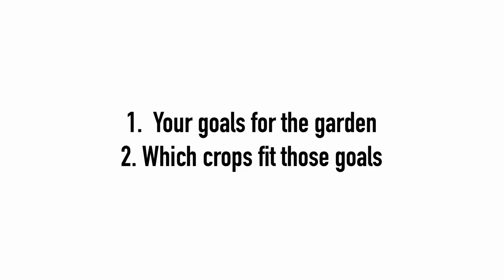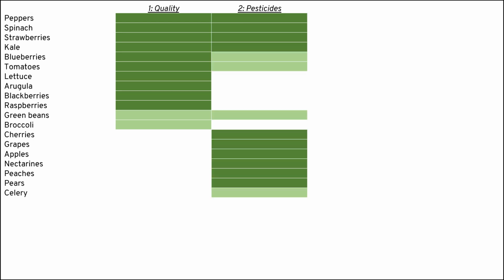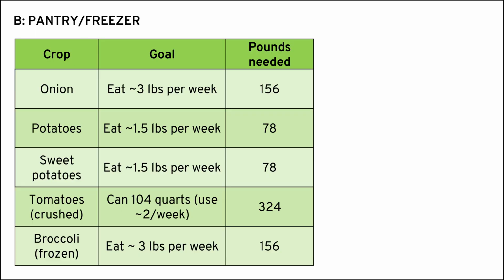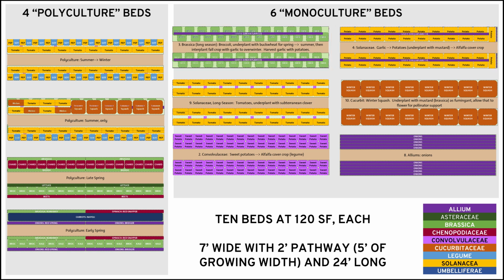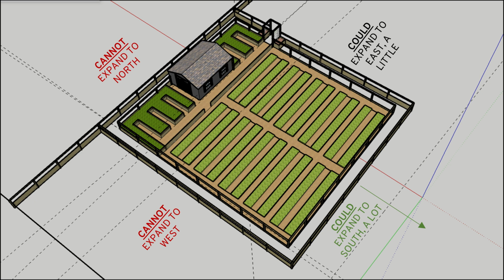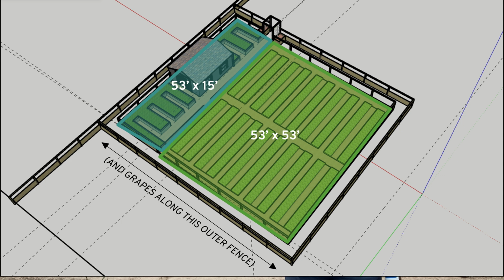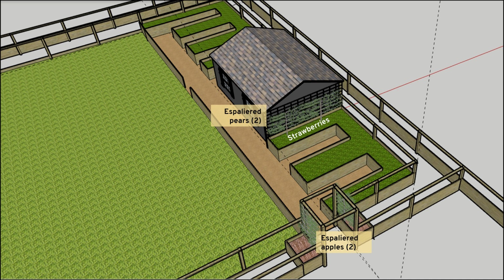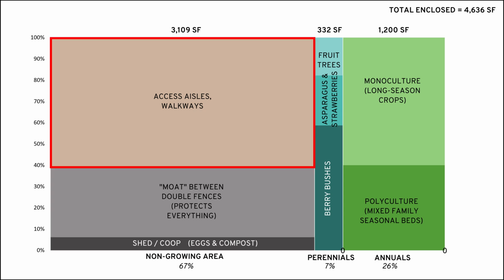How Big Does Your Garden Need to Be?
A detailed walk-through of how I figured out how big to make our garden on our larger lot, now that I am not limited by size.  This one is a bit longer than most of my videos and covers:
1. How I set goals for the garden, now that we're growing our food "for real"
2. How I selected crops against those criteria
3. The process that I used to find my "standard unit" bed size for rotating annuals
4. The rotation plan for the garden
5. How I sized the area needed for perennials (and decided which ones to grow)
6. How much space I had to use for non-growing activities (like access)